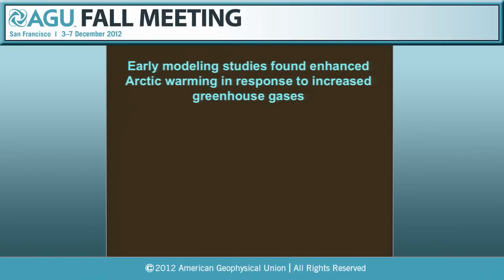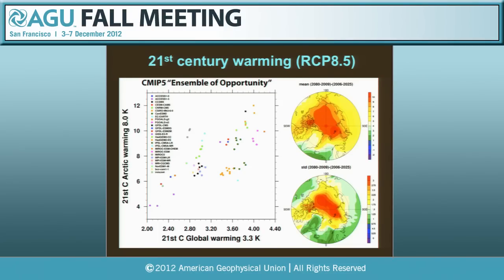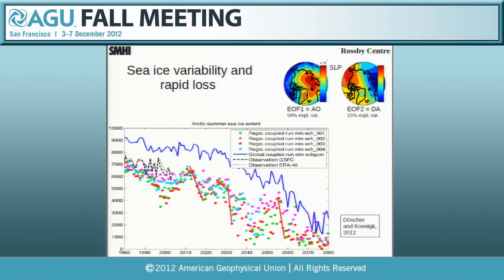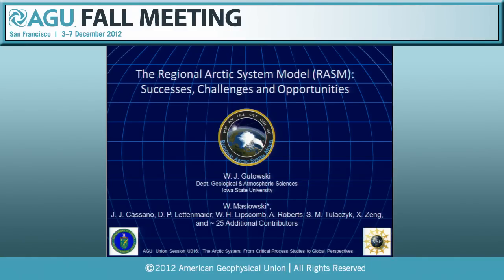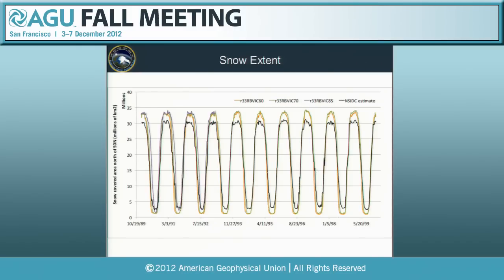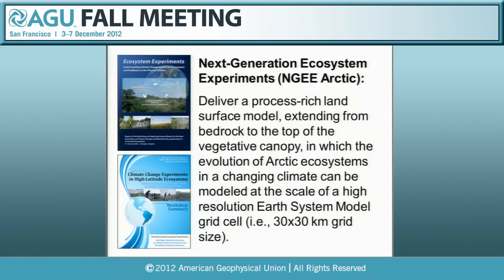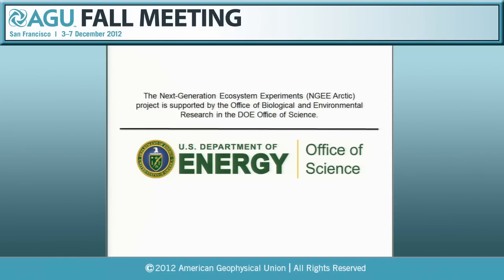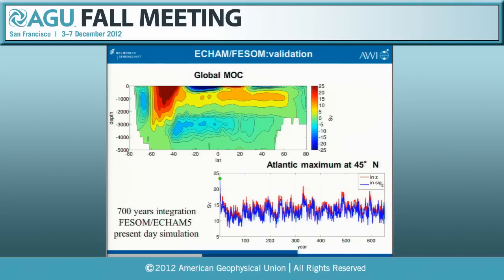Fall Meeting 2012: The Arctic System: From Critical Process Studies to Global Perspectives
U51B. The Arctic System: From Critical Process Studies to Global Perspectives - 2012 AGU Fall Meeting

Abstracts:

[U51B-01] Processes explaining Arctic climate change in coupled climate models (Invited)

[U51B-02] Modeling the Arctic climate system using the regional climate model HIRHAM

[U51B-03] Regional Arctic Climate System Studies within the ADSIMNOR Project

[U51B-04] The Regional Arctic System Model: Successes, Challenges and Opportunities (Invited)

[U51B-05] Improved Climate Prediction through a System Level Understanding of Arctic Terrestrial Ecosystems

[U51B-06] TORUS: Towards decadal climate predictions using a model system with regional refinement of the Arctic